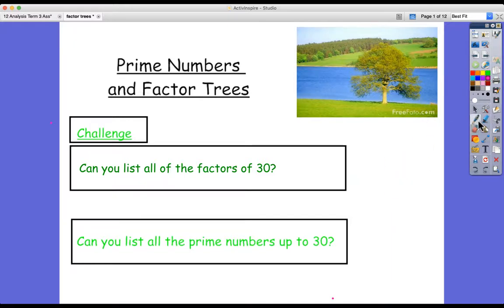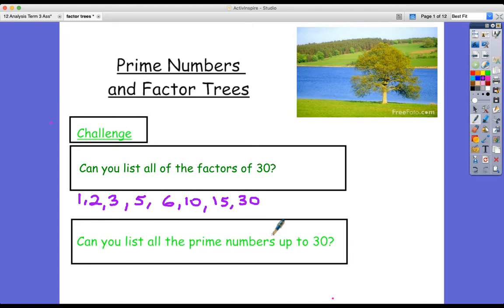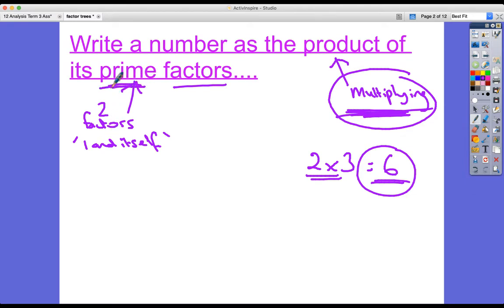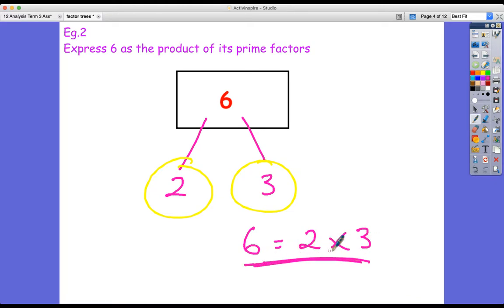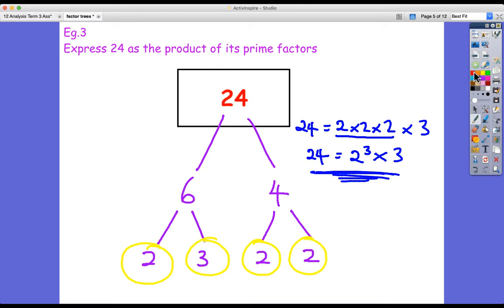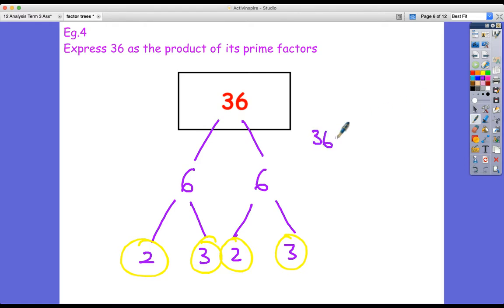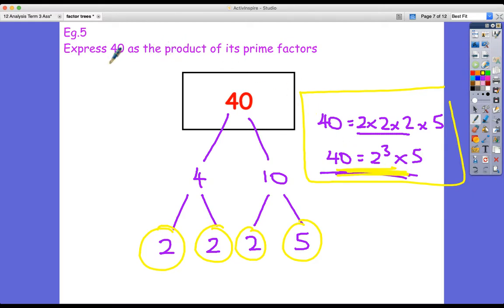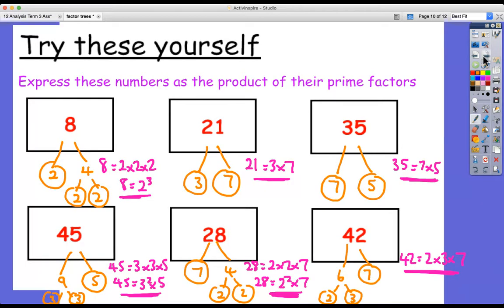KS3 Maths - Product of Prime Factors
Using factor trees to express a number as the product of its prime factors.